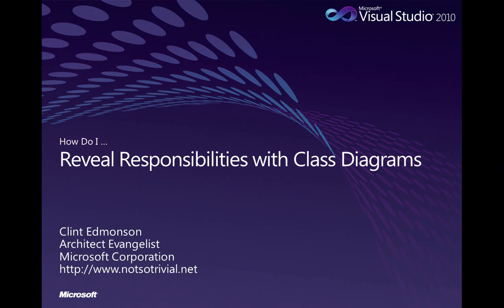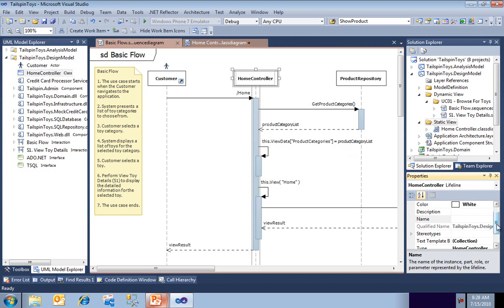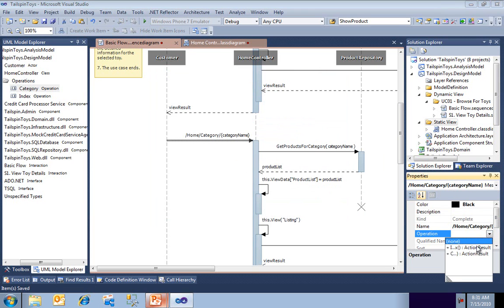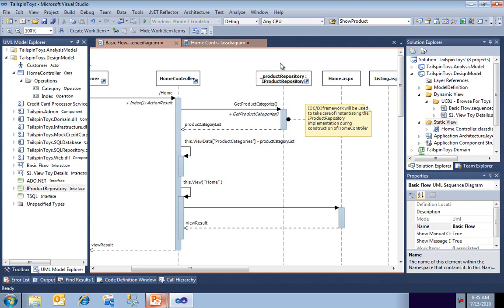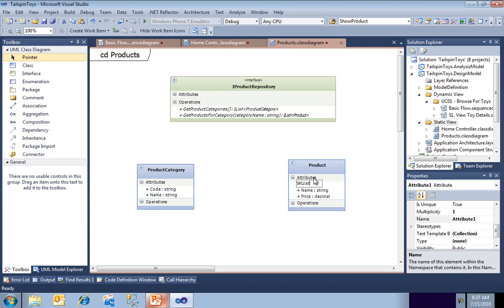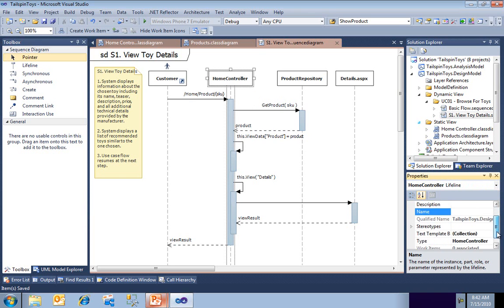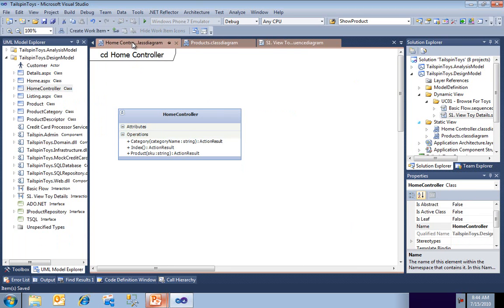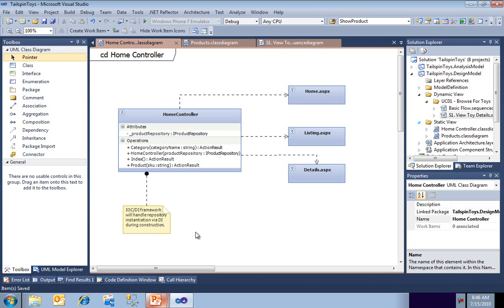UML08RevealingClassResponsibilities 2MB ch9